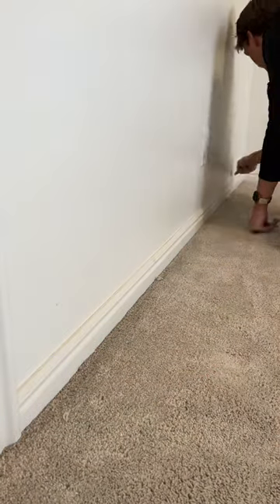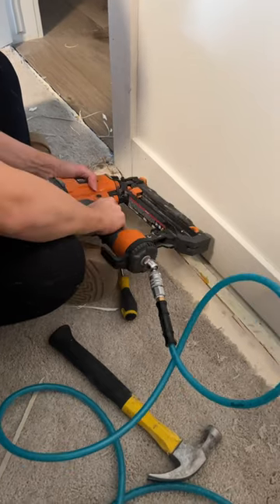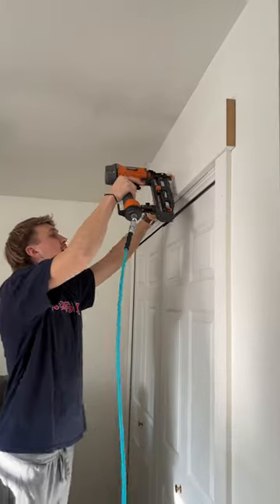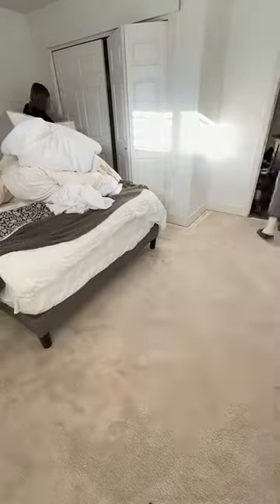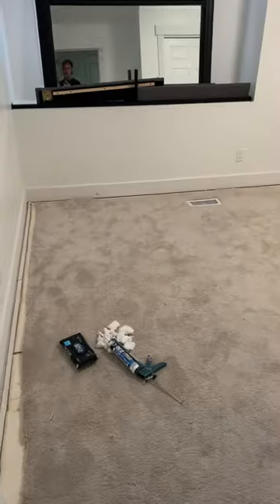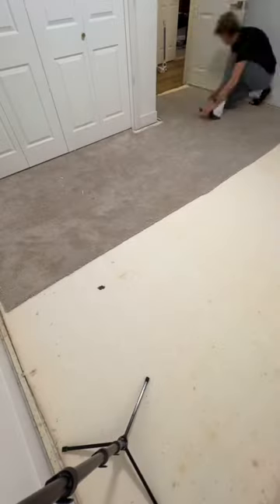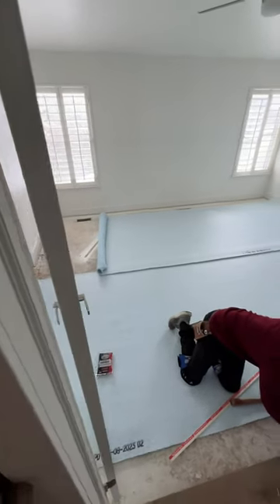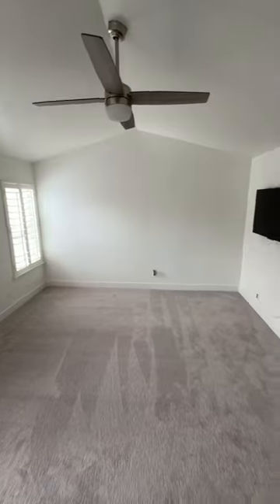Installing new baseboards, trim, and carpet in our upstairs bedrooms!